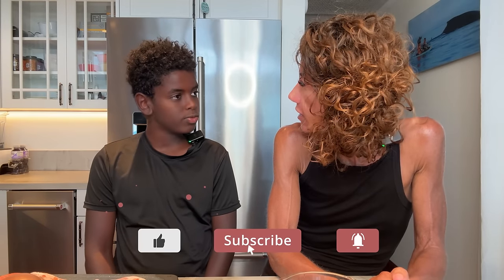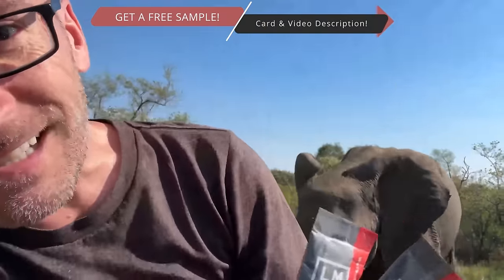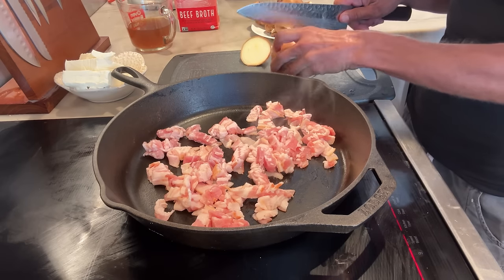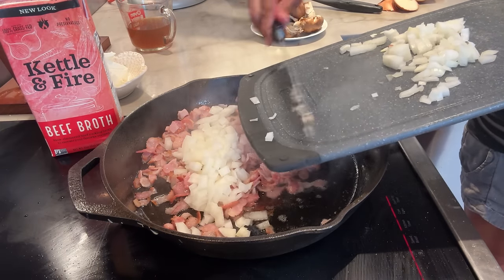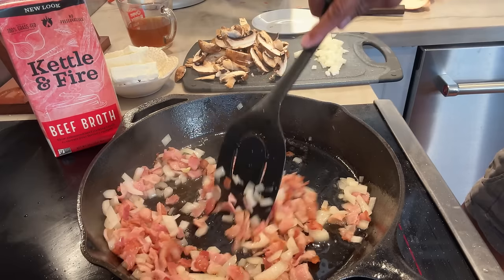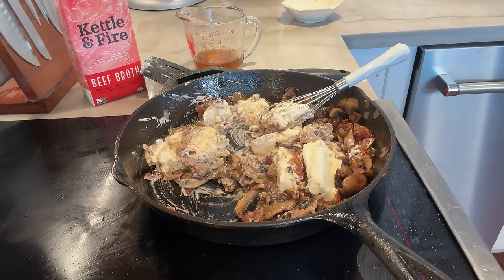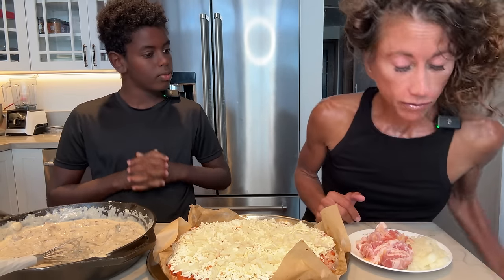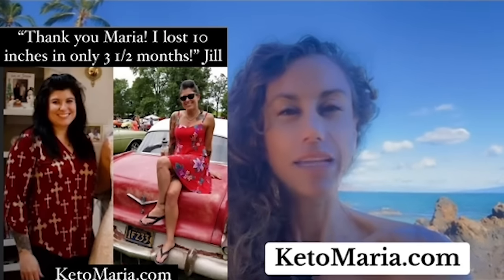BEST Sauce Ever with Only 5 Ingredients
This is truly the best sauce EVER!

NEW!! PERSONAL MACRO AND DIET ASSESSMENT!

All products that I link to I use personally and contain no ingredients that we do not recommend for optimum health. The information contained on this site is not intended to diagnose, treat, cure, or prevent any medical condition and is not to be used as a substitute for the care and guidance of a physician.